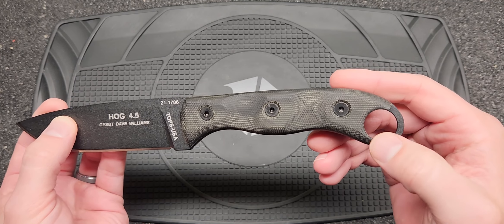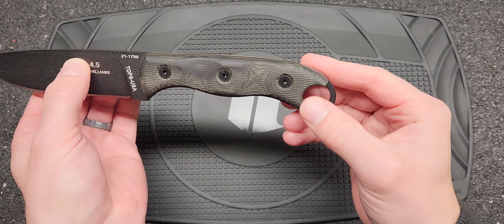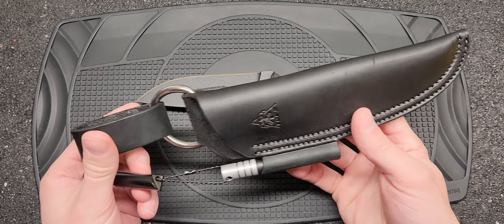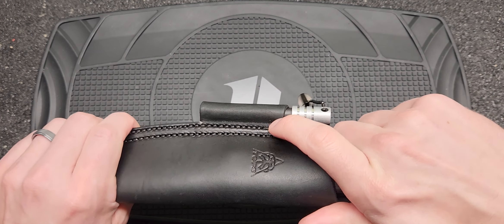TOPS Knives: HOG 4.5 Fixed Blade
Another excellent fixed blade from TOPS l!